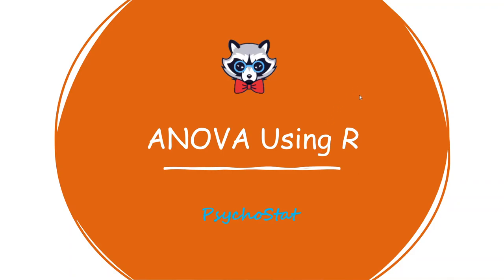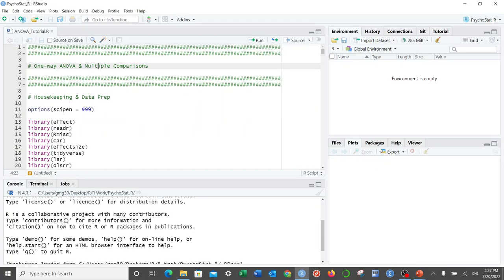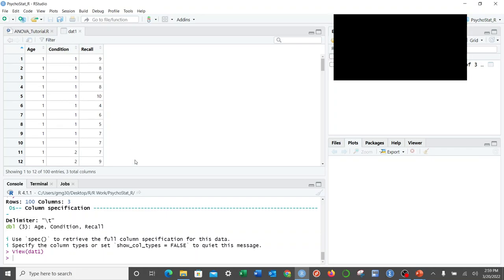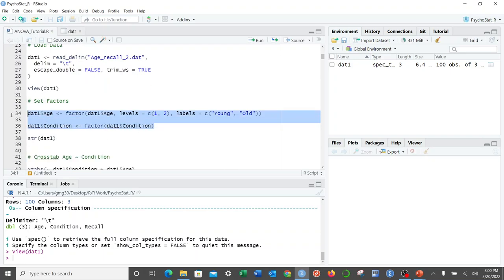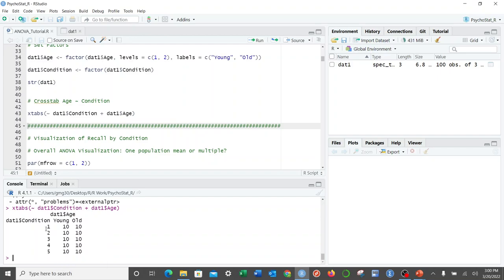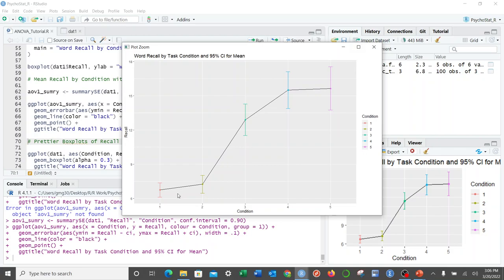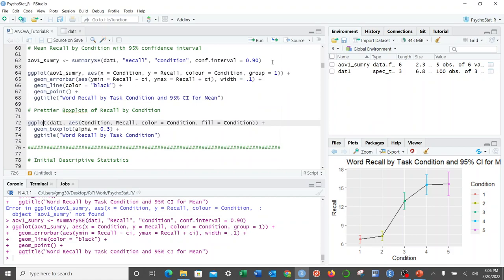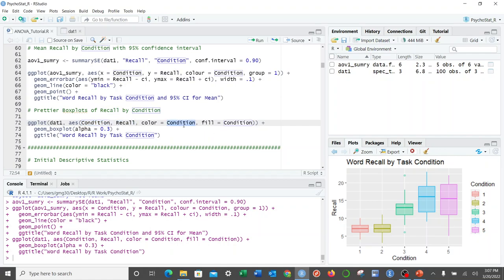One-way ANOVA & Posthoc Tests in R: Code, Interpretation, & Reporting Results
I show how to run a one-way ANOVA in R and how to interpret and report the results. I also show how to run multiple comparisons/posthoc tests and how to interpret and report the results of those as well.

As always, the code and data can be found on my GH channel:

Here's a link to where I got the data set from, and an overall great page by the late David Howell: